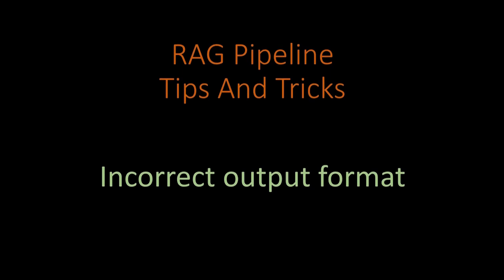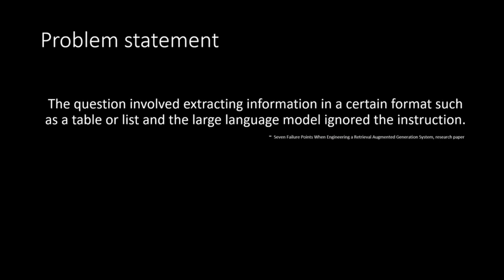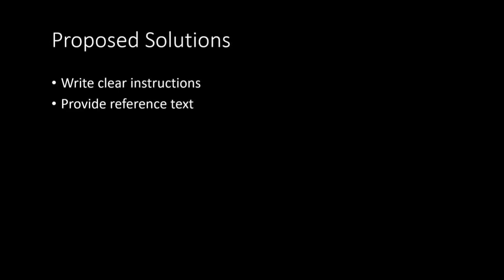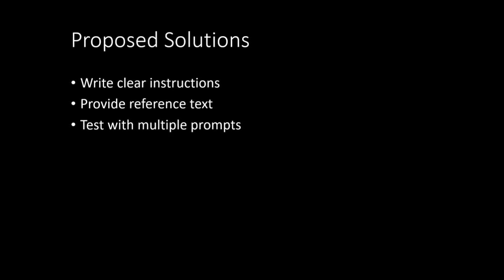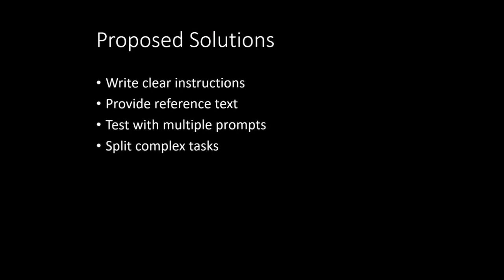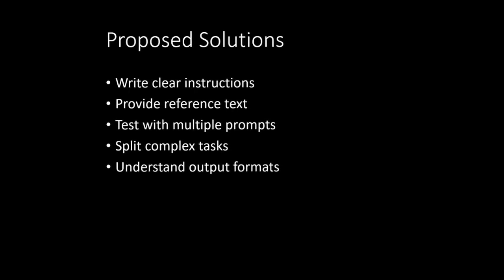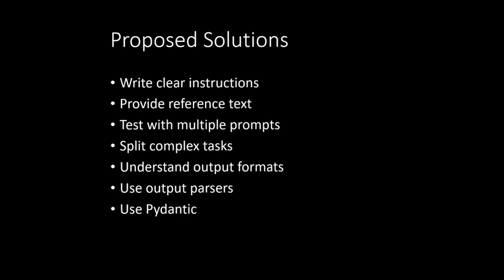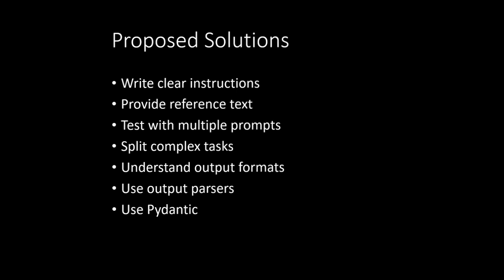7 Solutions: How To Get Correct Output Format From LLM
Are you getting incorrect output format from LLM (OpenAI, Azure OpenAI)? Check this video for 7 tips to handle data format issue.

⭐Python for beginners
⭐Python Pandas